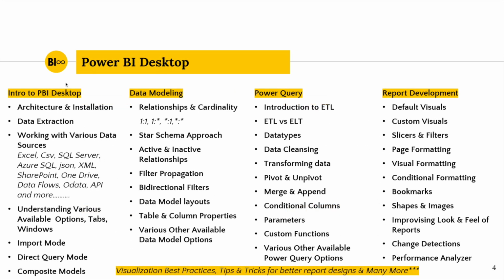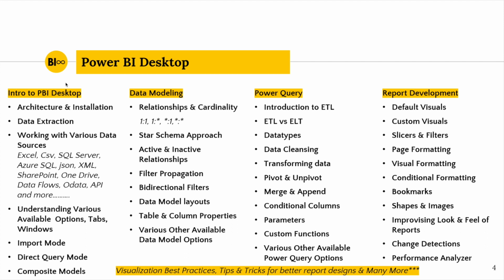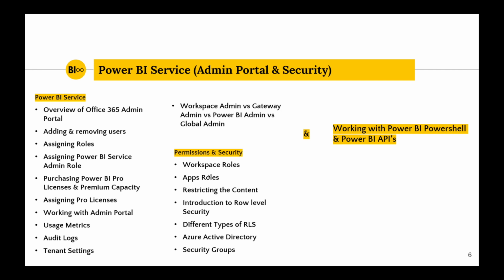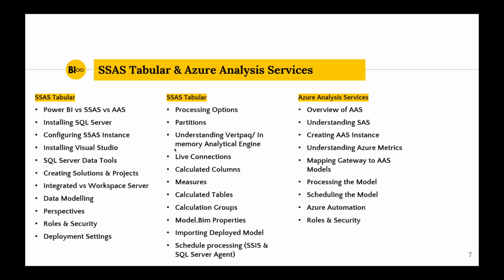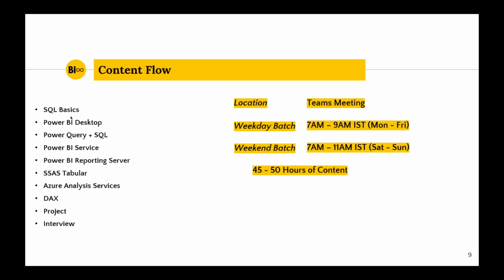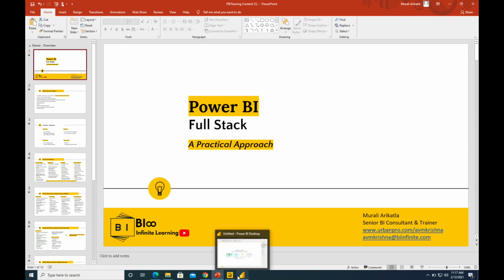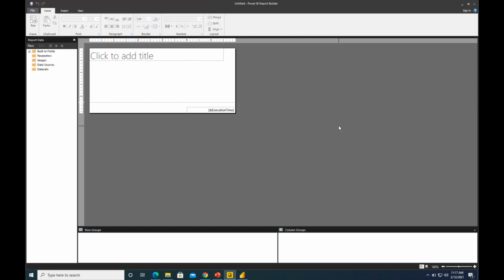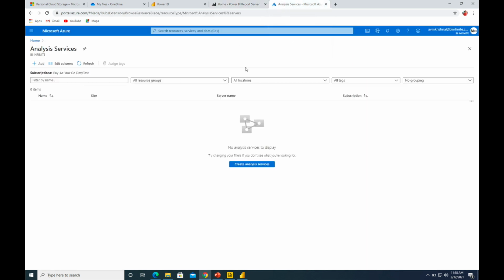Power BI Stack - Live Classes